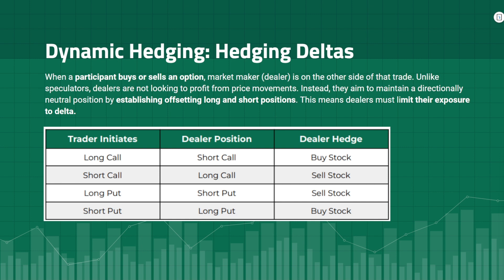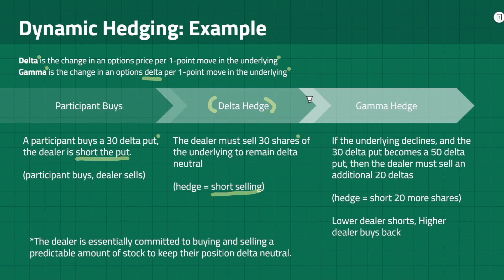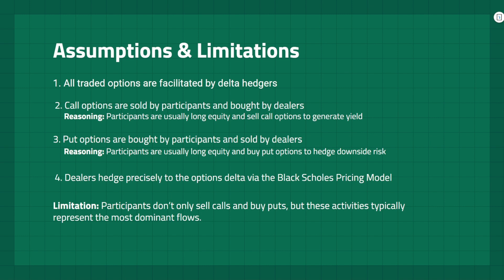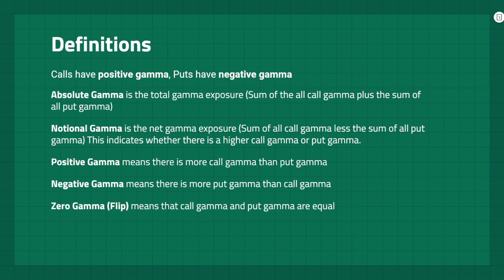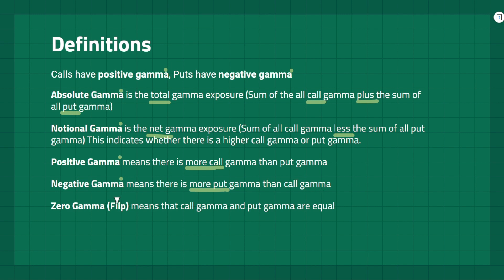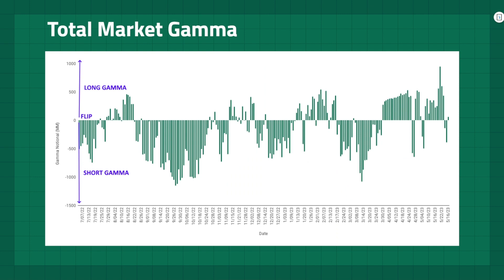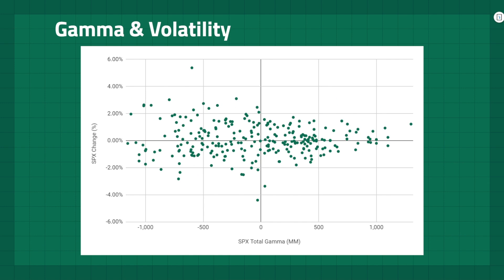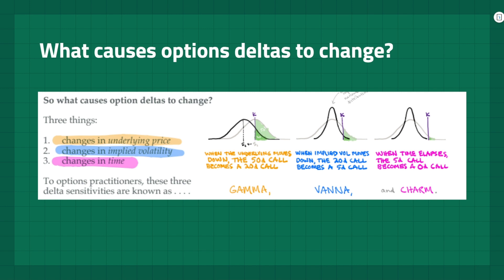Hedging Deltas: Gamma, Vanna 101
0DTE TRADERS: A COMPLETE SPX 0DTE OPTIONS TRADING SYSTEM
✔ Trade Ideas & Alerts
✔ Market Analysis
✔ Education

We are a trading community and financial insights company that aims to equip short dated options traders with institutional-grade analysis and quality trade ideas.

In this YouTube video, we delve into the fascinating world of options market analysis and focus on the crucial role played by market makers, also known as dealers. These market makers provide liquidity and facilitate trading in options markets, having a substantial impact on the underlying asset's price. Unlike speculators, dealers aim to maintain a directionally neutral position by establishing offsetting long and short positions, a strategy known as delta hedging.

Delta is the change in an option's price per 1-point move in the underlying asset, while gamma is the change in an option's delta per 1-point move in the underlying. A dealer's position requires adjustments, known as "delta" and "gamma" hedges, to keep it delta-neutral as the market moves. Dealers can have tens of thousands of positions, aiming to maintain a delta-neutral position for their entire book.

Understanding the net hedging impact is essential, and dealers can be either positive gamma (long) or negative gamma (short). A positive gamma market is characterized by lower implied volatility, improved liquidity, and mean reversion price action. On the other hand, a negative gamma market experiences higher implied volatility, reduced liquidity, and larger directional swings in price action.

To quantify the impact on the market, we analyze the total gamma chart, measuring total market gamma and SPX % change. When dealers are "long gamma," they buy as the market declines and sell as it rises, adding liquidity and stabilizing the market. Conversely, when dealers are "short gamma," they sell as the market declines and buy as it rises, potentially amplifying price movements.

Moreover, we explore the concept of Vanna, which measures the rate of change in an option's delta concerning changes in implied volatility. Dealers need to adjust their positions when implied volatility changes, impacting their options delta and gamma.

Lastly, we touch on how market makers commonly trade short calls and long puts and how options implied distributions change as IV fluctuates. IV rises when liquidity is inadequate and falls when liquidity is abundant. When an option is sold, it increases gamma and lowers IV, whereas buying an option decreases gamma but raises IV. Dealers sell when IV rises and buy when IV declines.

By understanding these dynamics, we gain valuable insights into how market makers operate and influence the options market, ultimately impacting the broader financial landscape. Join us in this video to explore the fascinating world of options market analysis and the critical role of market makers!